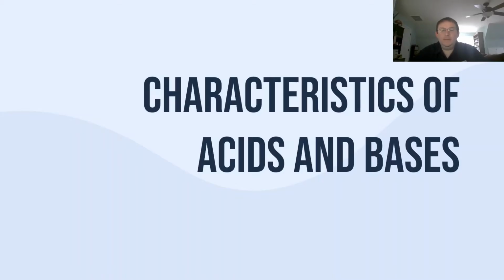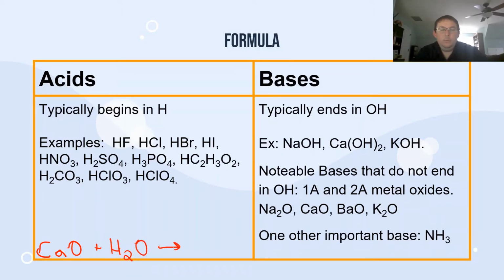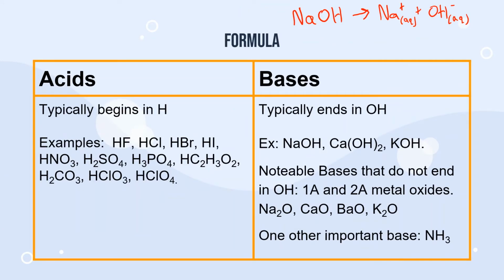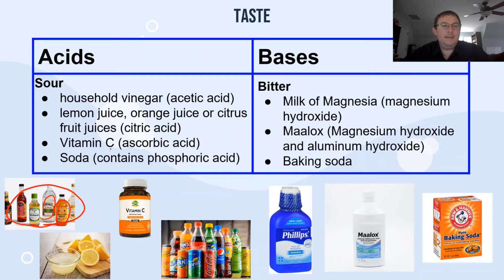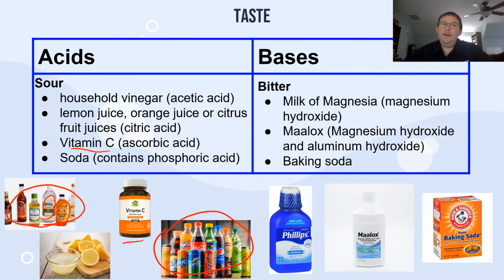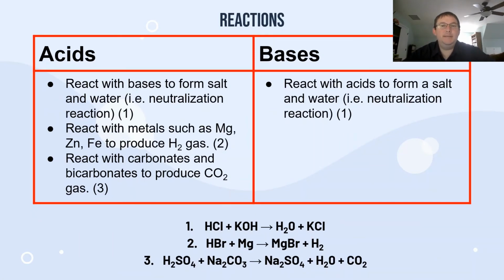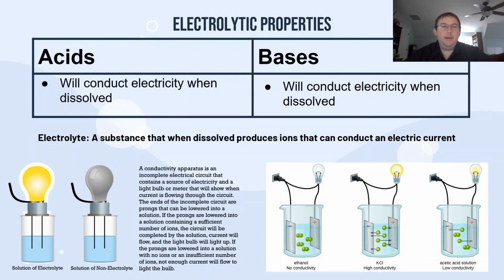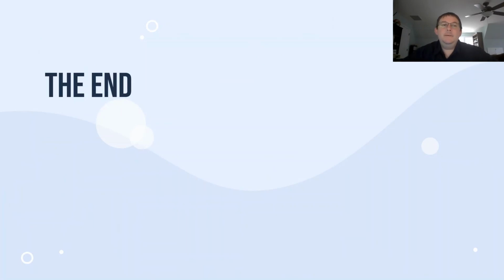Characteristics of Acids and Bases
Part of a larger unit on Acids and Bases.
Made for a High School Chemistry Class.